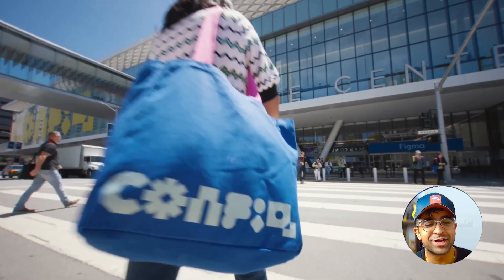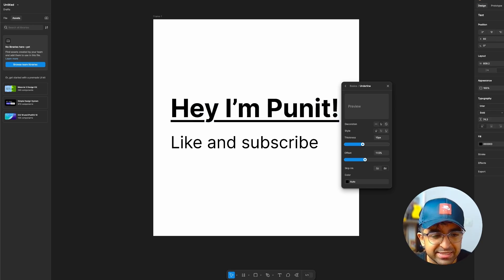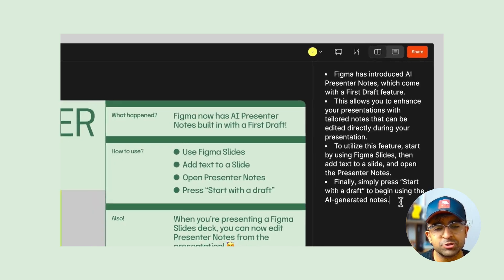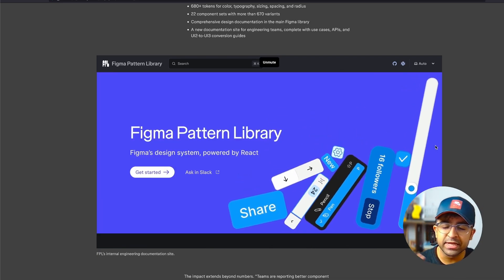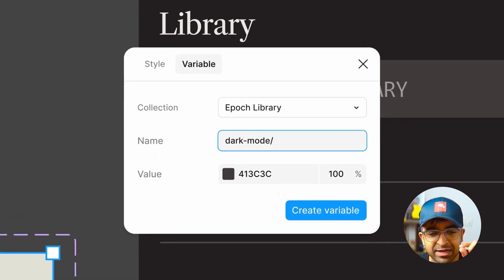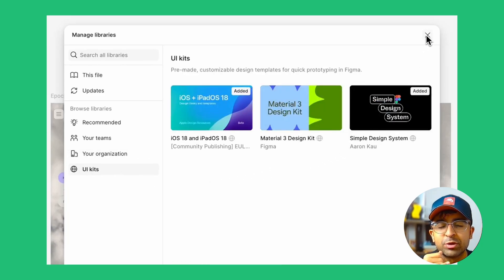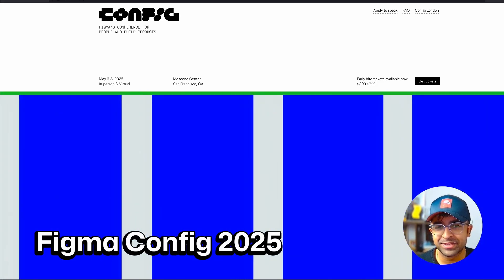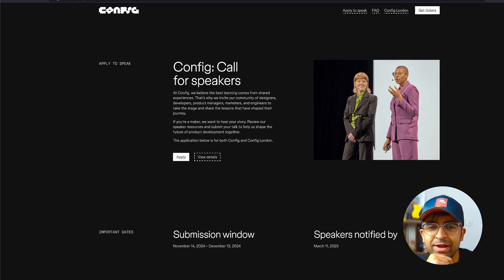Figma November Updates Are Here! - Underline Styles, AI Slides, Color Picker & More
Today we're looking at Figma's new updates and feature launches of November 2024. These include underline styles, new variables, new color dropper and more!

Video chapters
0:00 Introduction
0:08 Underline Styles
1:43 Figma Slides AI
2:37 Pattern Library
3:59 New Color Picker
5:10 New Library Modal
5:55 Variable Update
6:35 Figma Config 2025